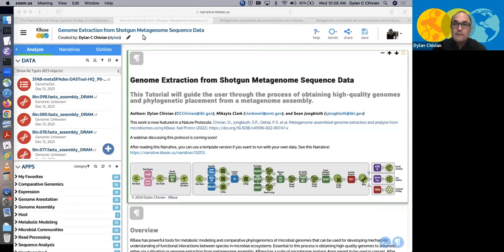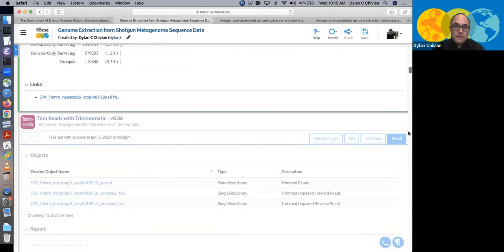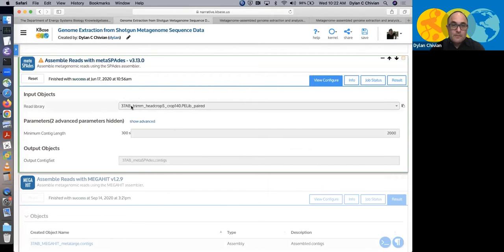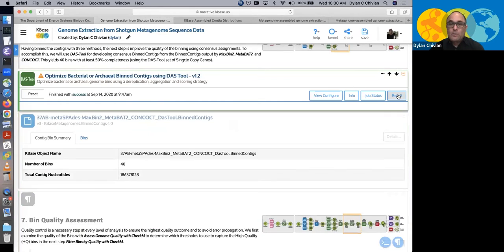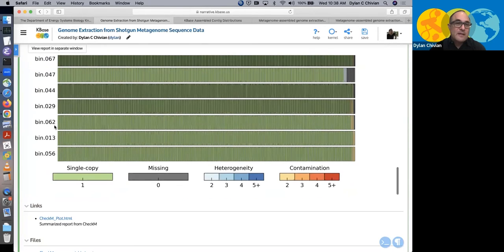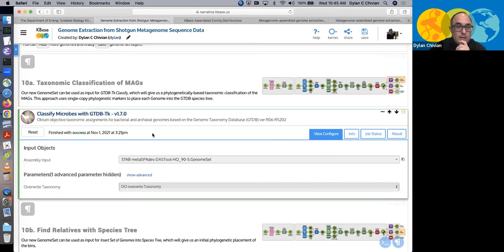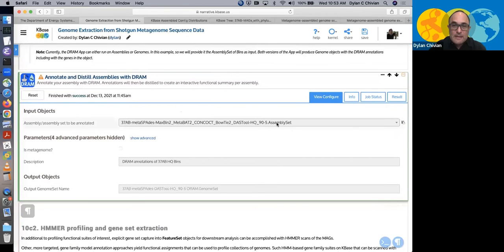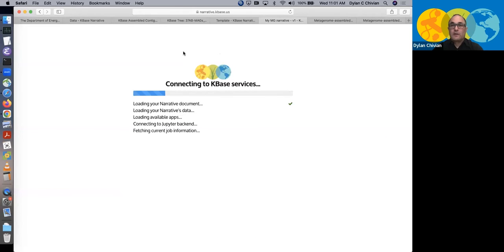Metagenome-assembled Genome Extraction and Analysis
This webinar demonstrates how to extract metagenome-assembled genomes (MAGs) from your microbial community sequencing data. KBase scientist Dylan Chivian demonstrates the workflow from his recently published protocol for extracting MAGs from microbiome data and guide users through some of the analysis tools available on the platform. This process allows scientists to generate putative genomes from organisms found in the environment and understand their functional capacity and their role in the ecosystem.

0:00 Introduction to the webinar and protocol
4:35 Import and read quality
8:14 Read taxonomy - Kaiju
13:23 Metagenome assembly
17:18 Comparing assembled contigs
20:05 Contig binning
22:17 Optimizing binned contigs
25:05 Bin quality assessment
34:33 Extract individual assemblies
35:38 Annotate genomes
36:40 Taxonomic classification of MAGs with GTDBtk
39:30 Finding relatives with Species Tree
42:58 Placing genomes into phylogenetics context with phylum exemplars
44:40 Functional classification of MAGs
46:25 HMMER profiling and gene set extraction
48:00 Summarize GenomeSet